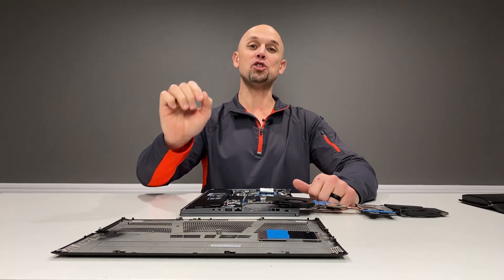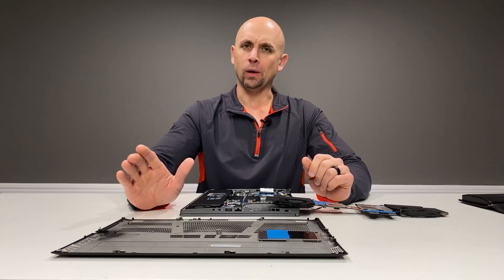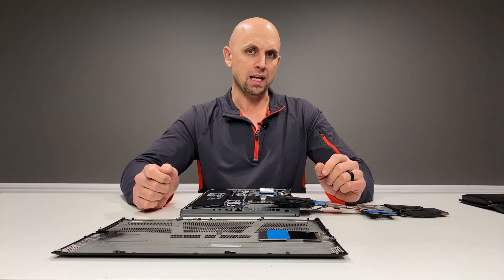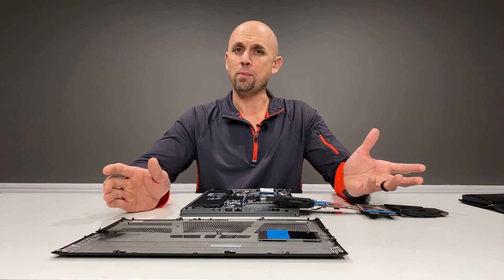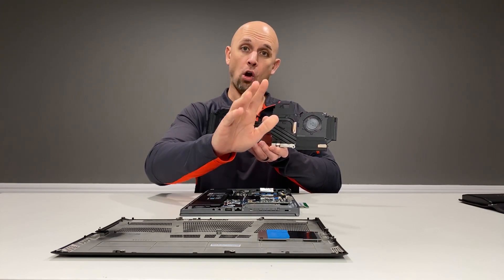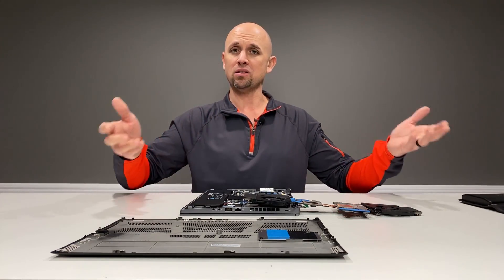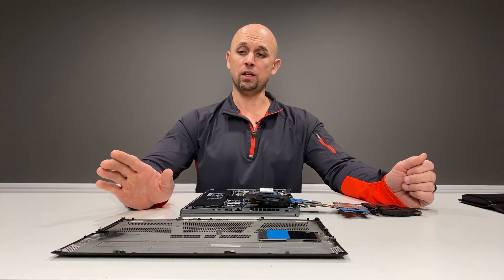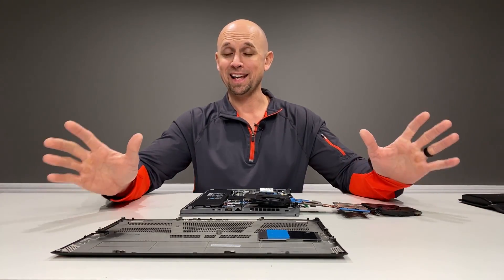AMD Laptop Warning (PSA) 2020!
As AMD makes a strong return into the Gaming Laptop market for 2020, allow me to offer you some insight on what to expect as someone who has far more experience than my small channel reflects.